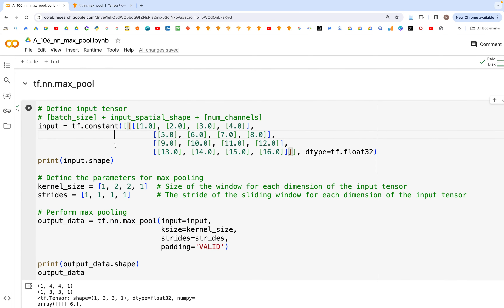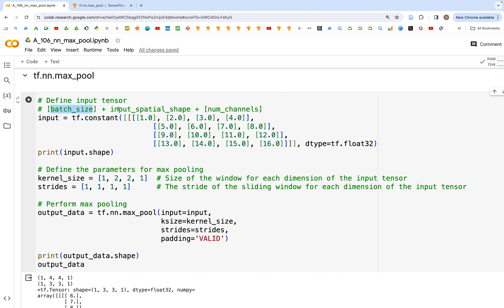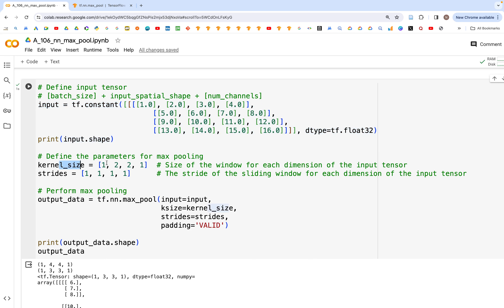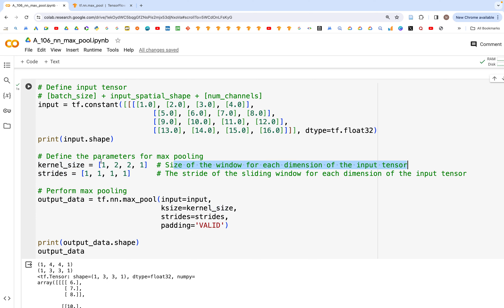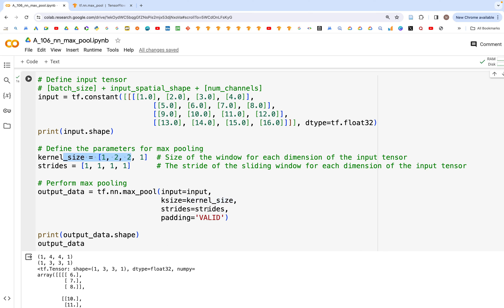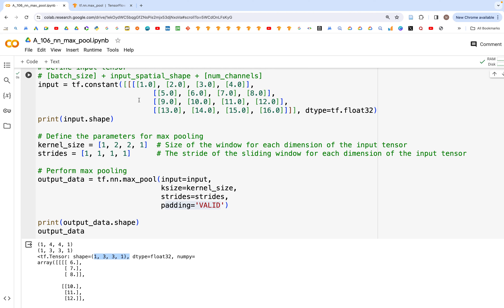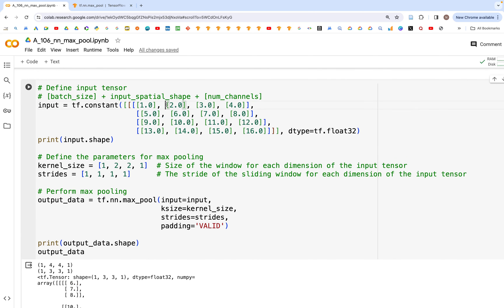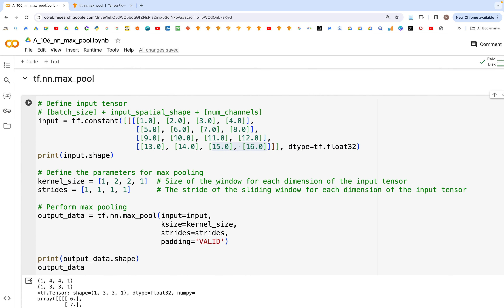106: max pool | TensorFlow | Tutorial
The video discusses in TensorFlow: tf.nn.max_pool()

00:00 - Start
00:10 - Input tensor: [batch_size] + input_spatial_shape + [num_channels]
01:01 - Kernel size, Strides
01:45 - tf.nn.max_pool()
03:07 - Ending notes